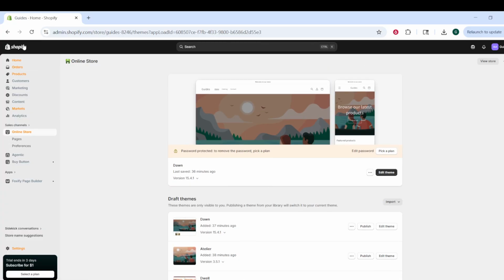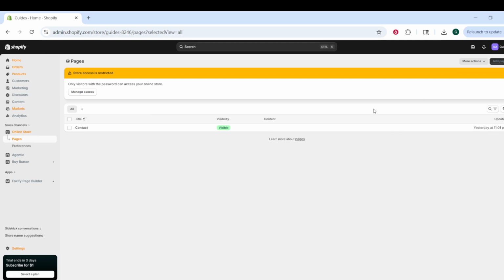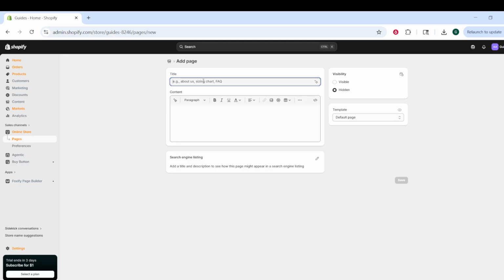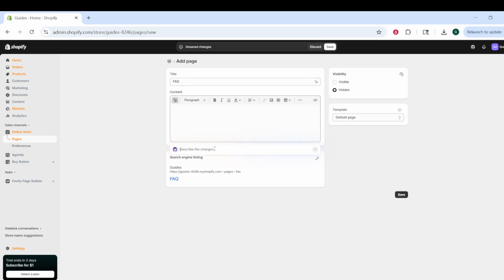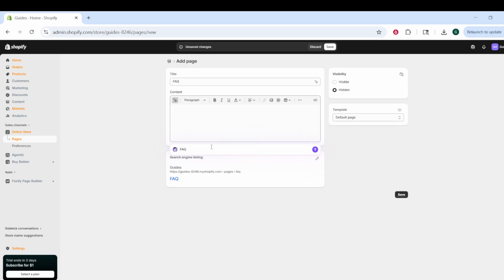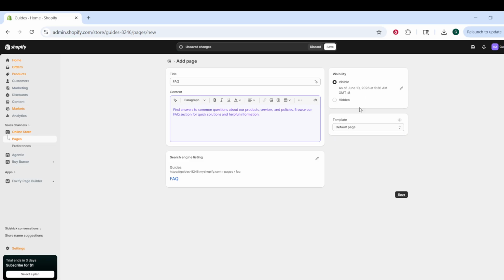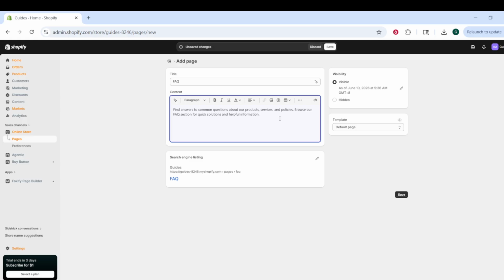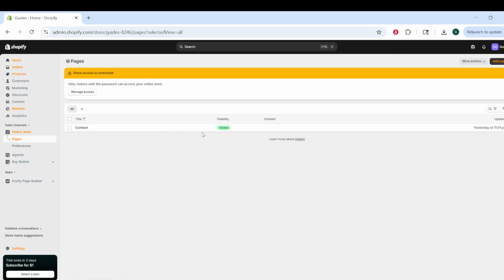How To Make A Full Faq Page On Shopify [2026 Guide]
How To Make A Full Faq Page On Shopify

Learn how to make a full FAQ page on Shopify from scratch so customers can find answers fast. We’ll create a clean Shopify FAQ page, add questions and sections, and publish it in your store navigation. Perfect if you’re searching for how to add faq in shopify, shopify faq page tutorial, or create help page shopify.